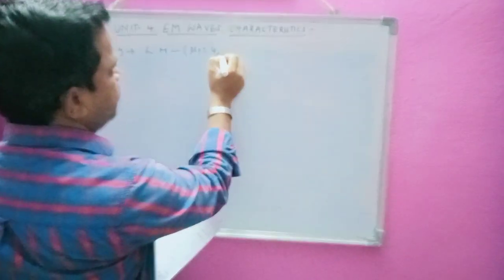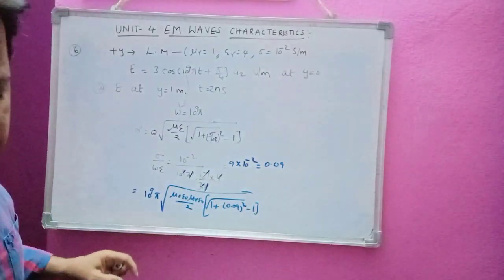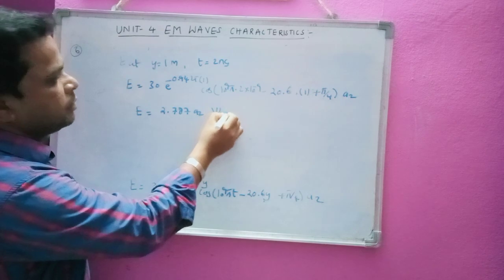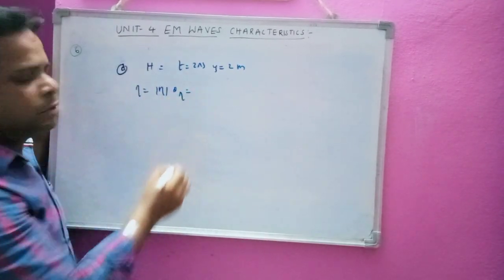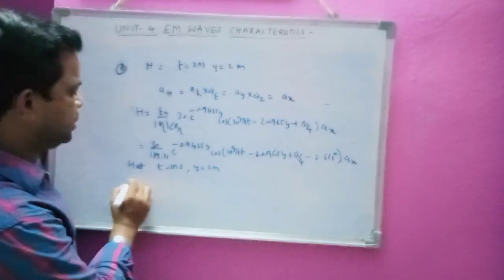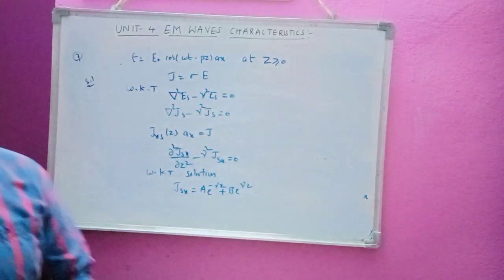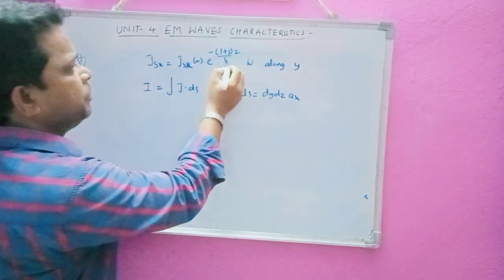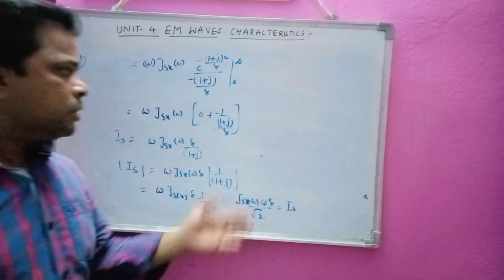ELECTROMAGNETIC THEORY AND TRANSMISSION LINES (UNIT-4 LECTUTE-7)